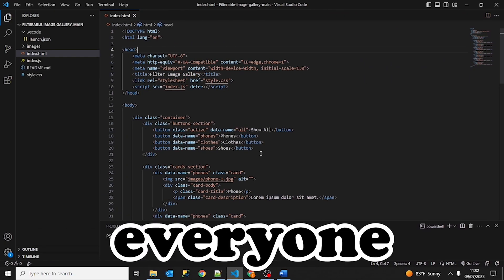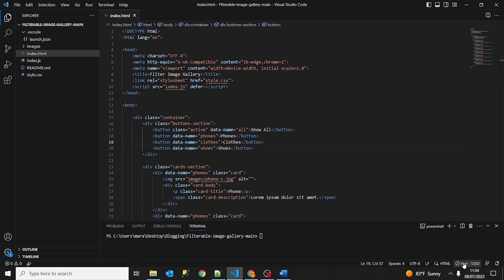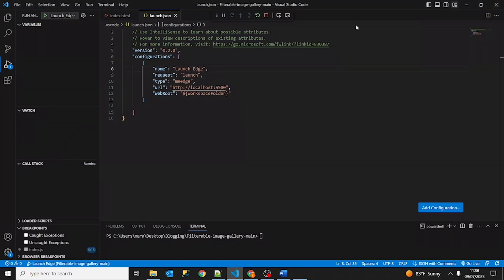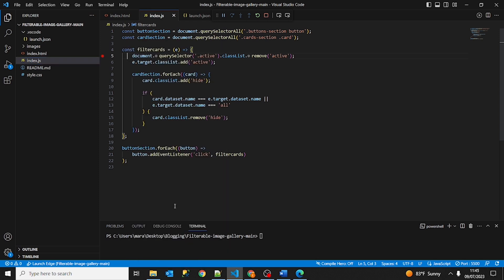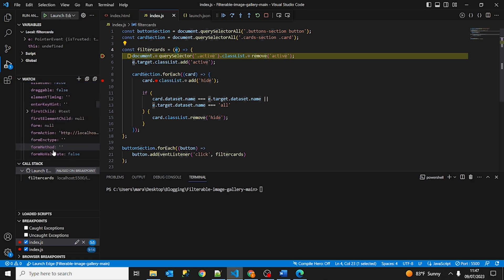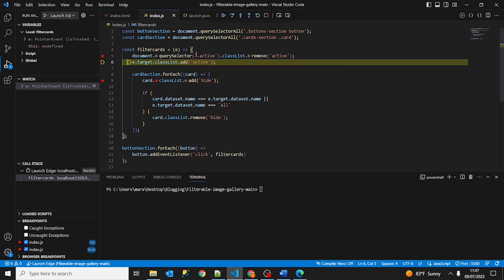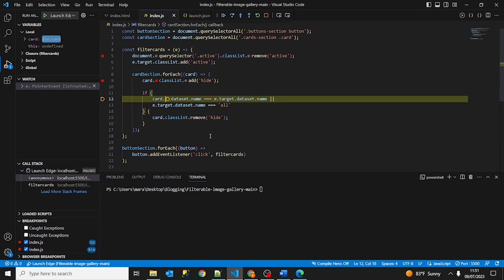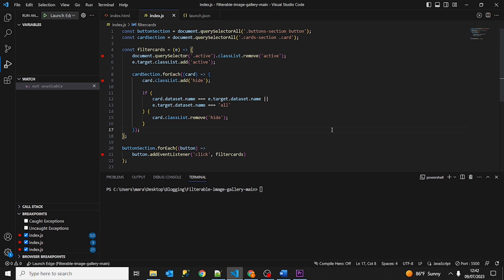How to Debug in Visual Studio Code 2023 Full Guide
In this video we will show you how to start debbuging in visual studio code. We will teach you how to get started

 /// Chapters///
0:00 Intro
0:49 Add Live Server
2:00 Start Debugging
12:52 Outro

///Tags///
angular app development code editor debugging javascript ide javascript javascript in visual studio code javascript in vscode productivity react text editor typescript visual studio code vs code vs code lesson vsc vscode vscode debugging vscode overview vscode tutorial webdev